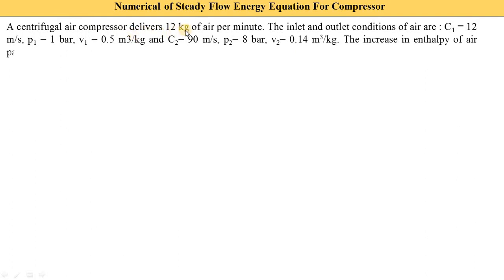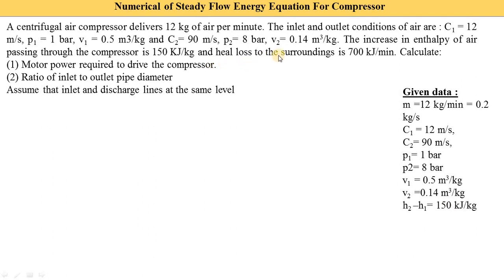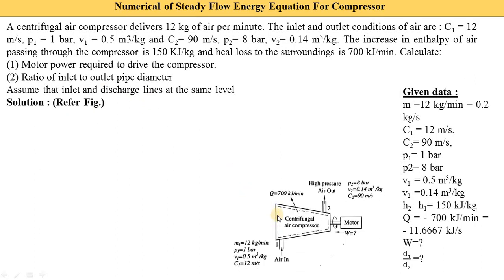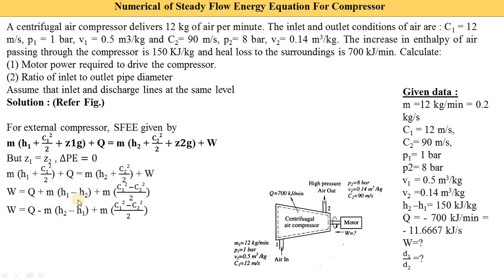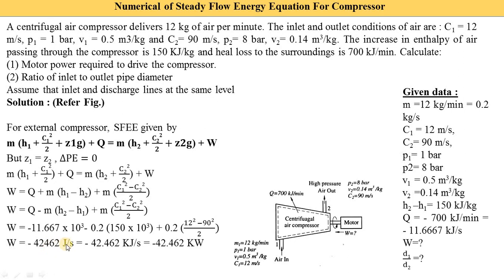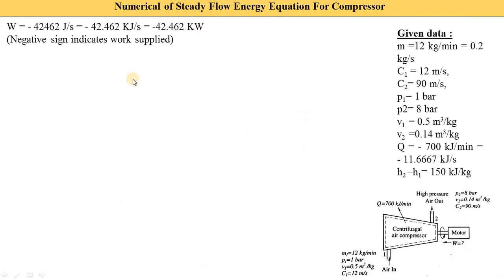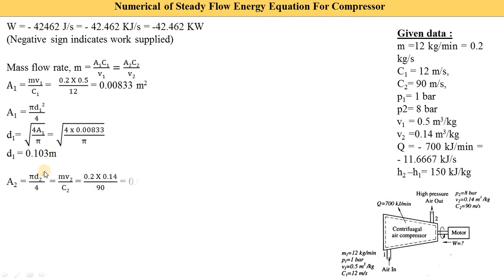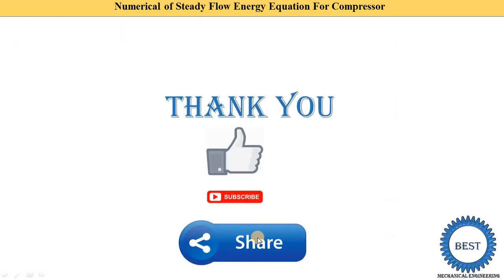Numerical Of Steady Flow Energy Equation For Compressor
In this video, I explained numerical of Steady Flow Energy Equation For Compressor.
Chapter: First Law of Thermodynamics